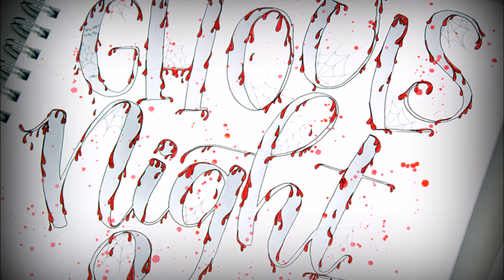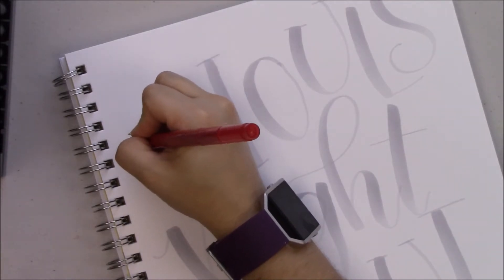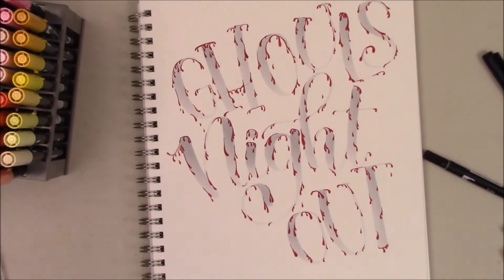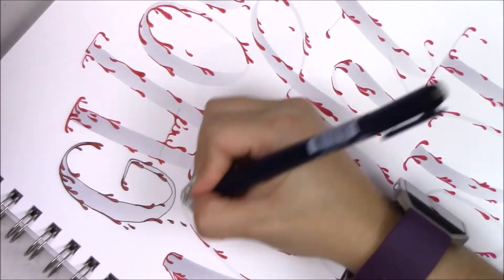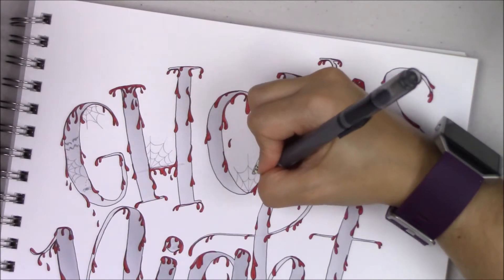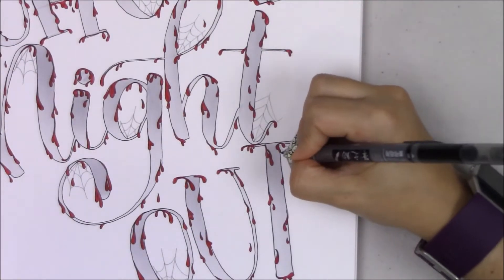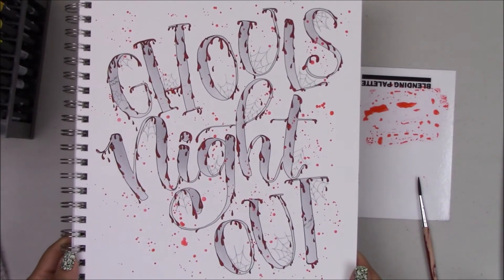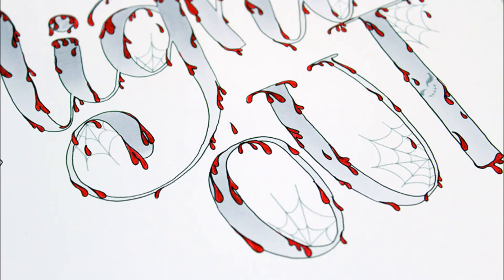Spooky Lettering Tutorial with Tombow USA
Spooky Lettering Tutorial in 5 Easy Steps using Tombow USA Products!

Products I used:

Strathmore Smooth Mixed Media Paper

* You don't have to use these links but they do help a little bit! You won’t be charged extra, I just get a small percent of the payment. ;)

Happy Shopping!

Periscope: JennieGarciaN

Periscope: TombowUSA